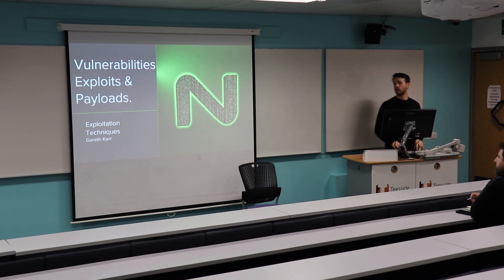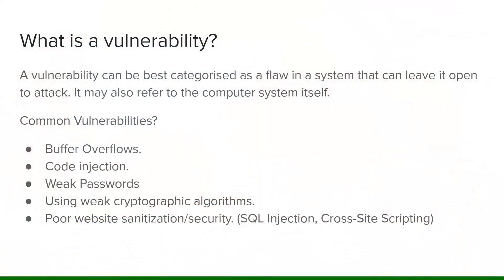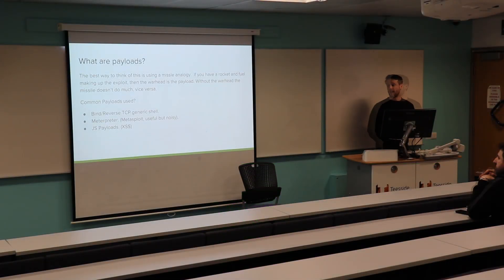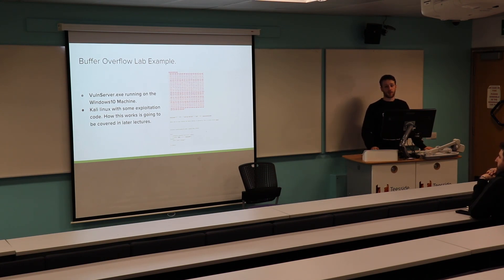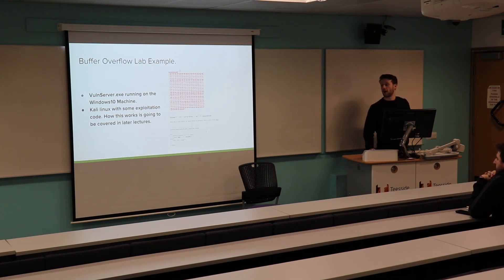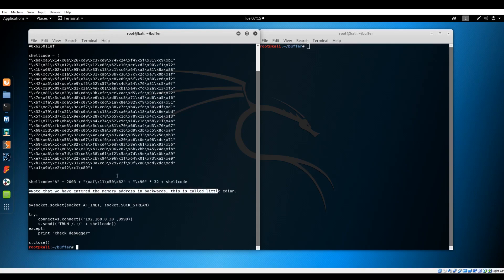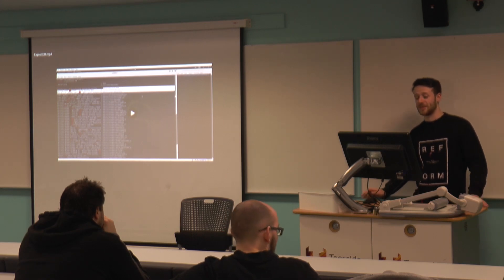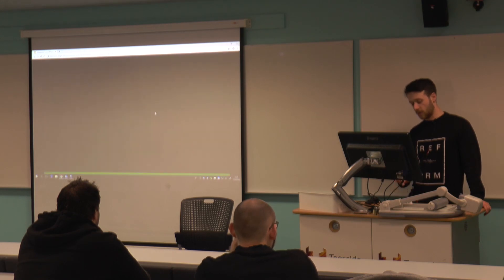Vulnerabilities, Exploits & Payloads - Gareth Kerr - NET Ethical Hacking & Hardware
Gareth takes us through Vulnerabilities, Exploits & Payloads this week in a very comprehensive presentation for NET.

It has been a pleasure creating this content for you and we look forward to seeing you in the next one.